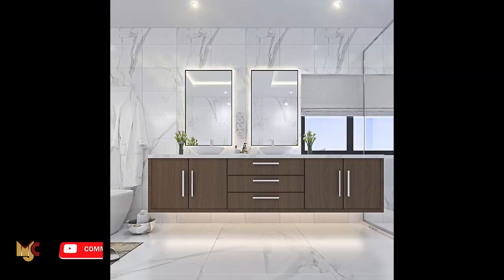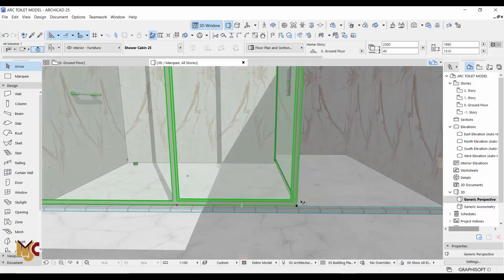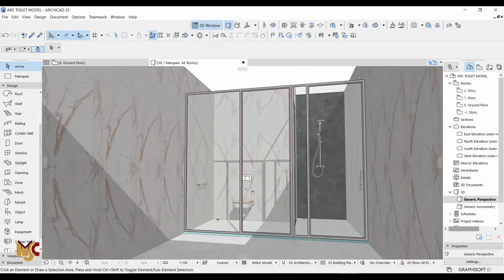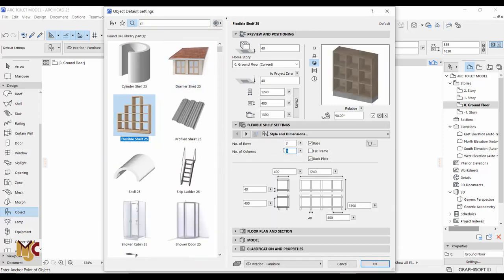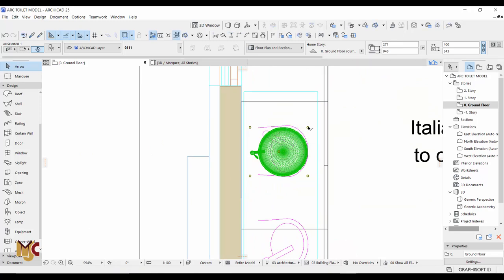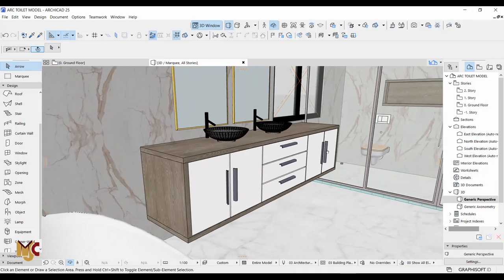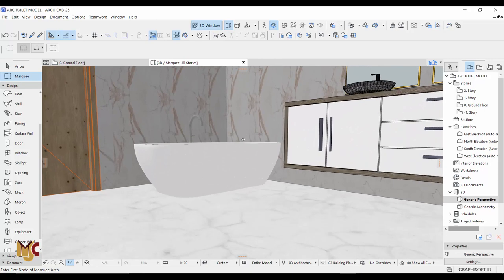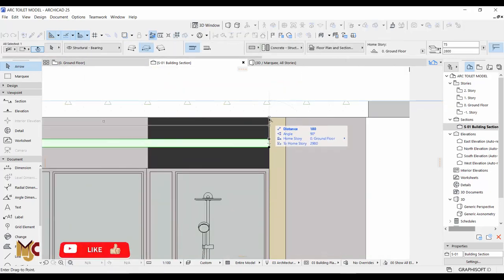MASTER'S BATHROOM MODEL WORKFLOW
IN THIS TUTORIAL I SHOWED MY WORK FLOW ON HOW I MODELLED TOILET AND BATH INTERIOR.